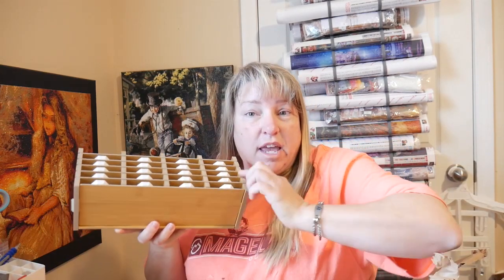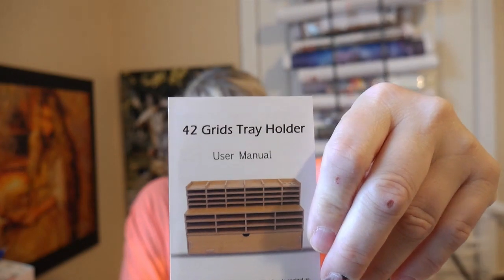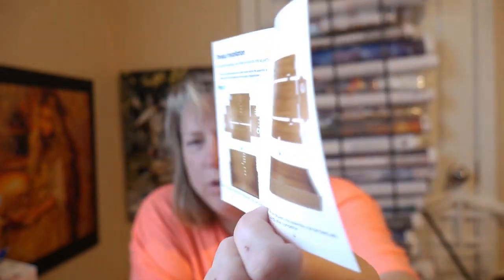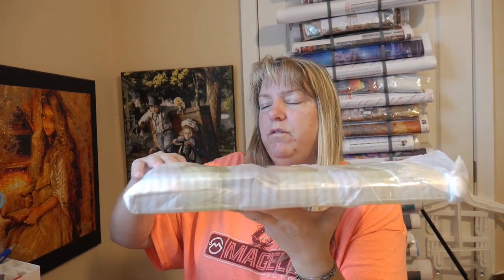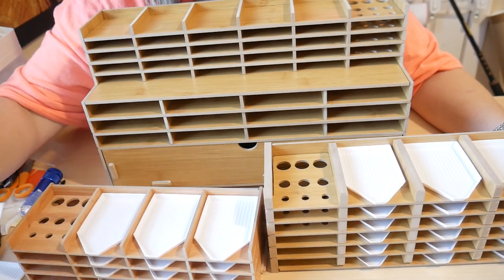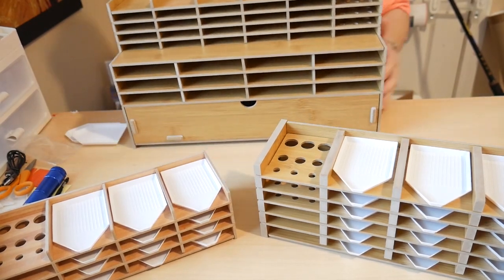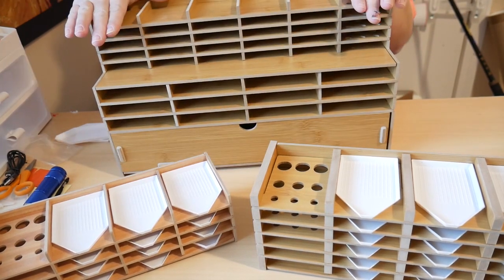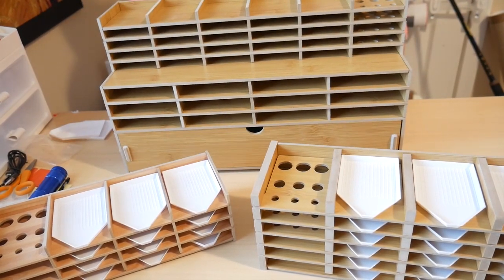Unboxing a New Massive Tray Holder from Sanerdirect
Hi everyone! I just got a HUGE Tray holder in from Sanerdirect! I put it together today and I LOVE IT!